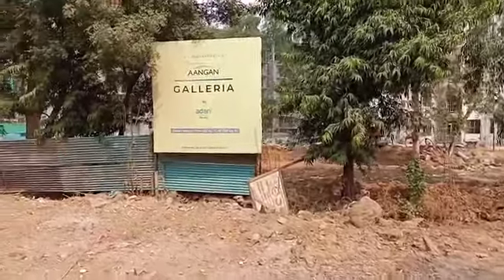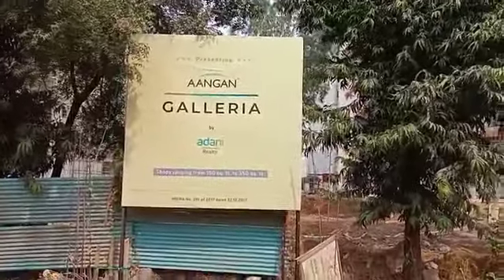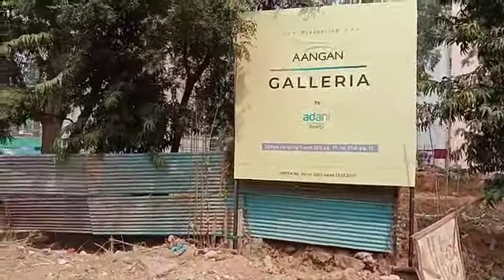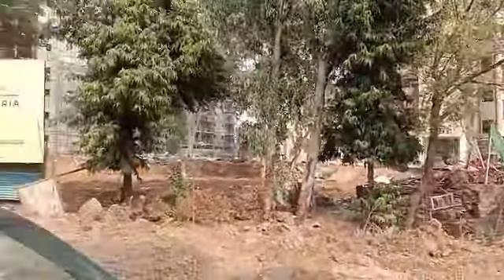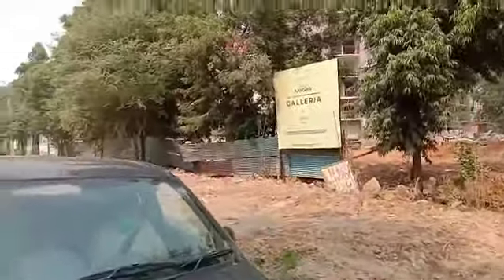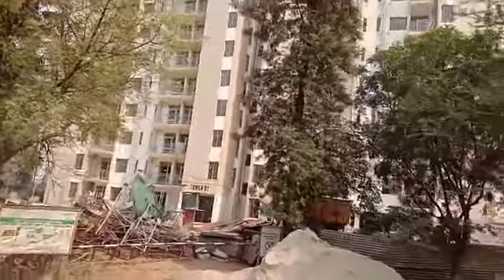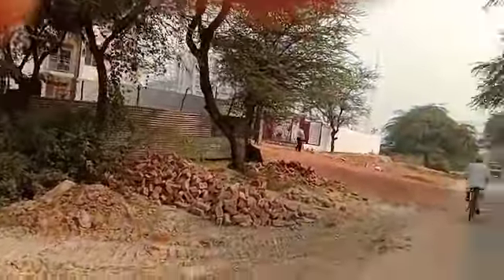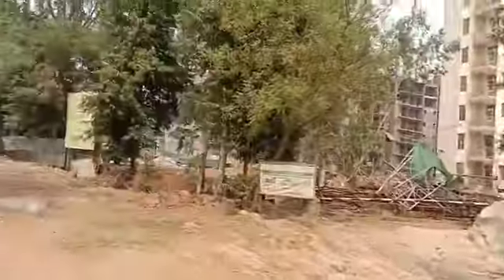Ready Shops Society 9871715878Adani Galleria Retail Society shops 1000 families sector 89a Gurgaon.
Excellent investment opportunities in Adani Galleria Sector--89a is Launching Society's shops Total 1100 Apartments Ready To move. Shops sizes 200-350sqft@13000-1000 @12000+5% GST .
Upper Ground floor shop 200sqft@12000 @24lakh . Booking 2.40lakh after 45 days 10% 2.40Lakh rest 80% within 16 months or Possession. Adani Anghan Sector--89a Gurgaon in Dlf Gardencity near Metro station . Ready To move 1100 apartments .

Construction linked Payment , possession 18Months You can rent Earn 100 Per sqft per month . Booking amount 2 lakh Great Chance to book your Best location shop.
Good Rentals and Capital Appreciation
Ltd. Inventory.

Vinay Kumar Singh.
Vaibhav Hometech.